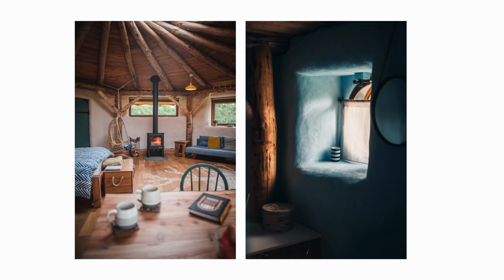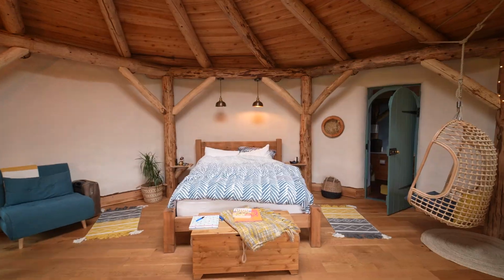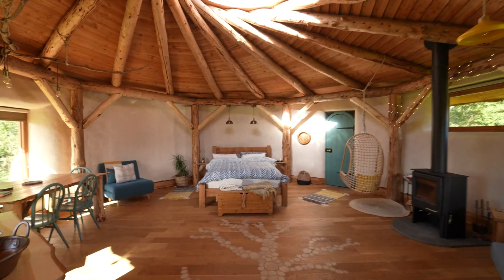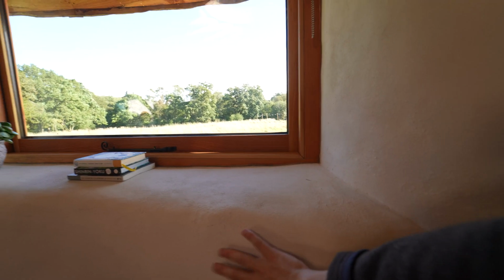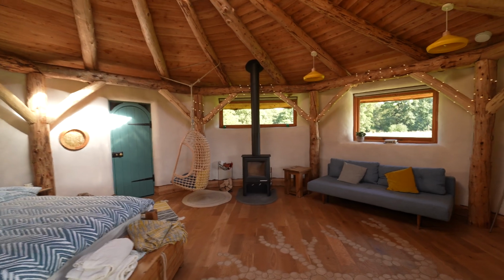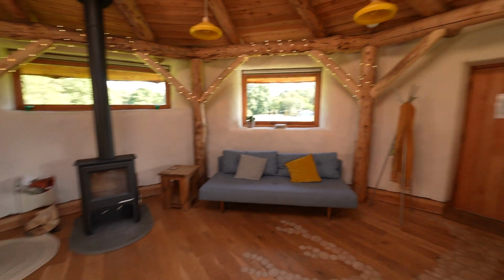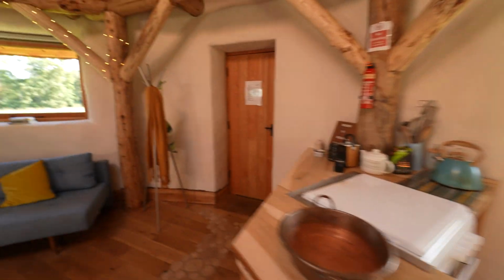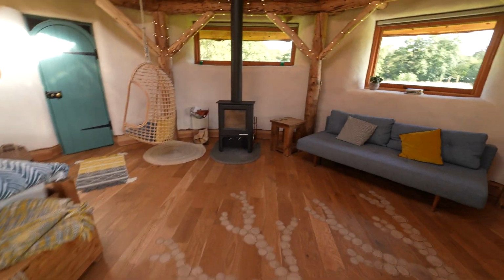How To Photograph an Airbnb (DIY Interior Photography Tips & Tricks)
This is how to photograph interiors cabins and Airbnb. I share my lenses and some tips to improve interiors and real estate photography. Shoot your own Airbnb and interiors pictures.

▶ My main microphone
▶ My other microphone
▶ My main light
▶ Soft box for main light
▶ Moving blankets for sound treatment
▶ Vintage light fitting for backdrop
▶ Vintage LED light bulbs for backdrop
▶ Ring light for backdrop
▶ My camera
▶ Affordable 24mm lens
▶ Great Vlogging lens

// MY GEAR //

MY CAMERAS
▶ My photography camera
▶ My video camera
▶ My affordable camera (don’t mind if it breaks)
▶ My drone

MY LENSES
▶ My main lens, 16-35mm
▶ Best first prime lens, 50mm
▶ Amazing telephoto lens, 70-200mm
▶ My favourite all round lens, 35mm
▶ Best portrait lens 85mm
▶ My vlogging lens
▶ My YouTube studio lens

▶ My main tripod
▶ My travel tripod
▶ My vlogging mic
▶ My YouTube studio mic
▶ My vlogging tripod/grip
▶ Best SD card holder